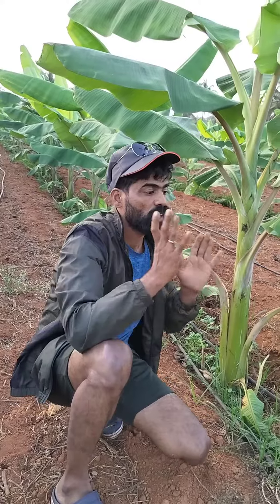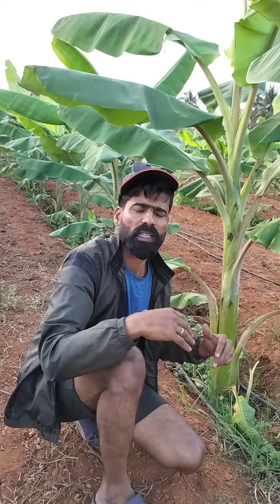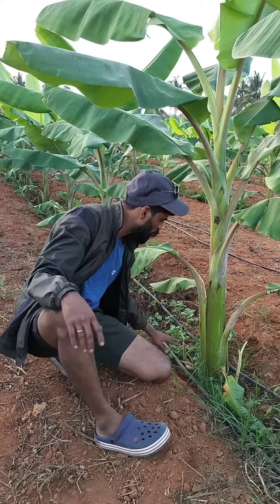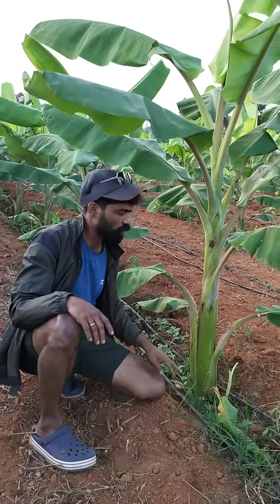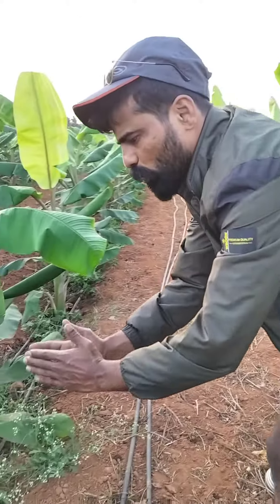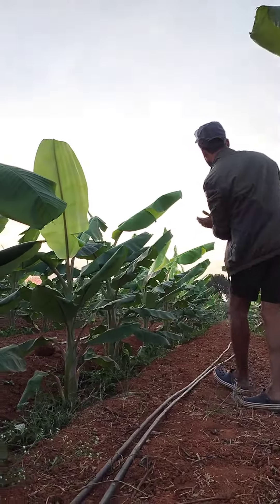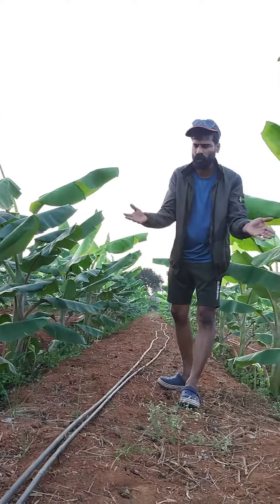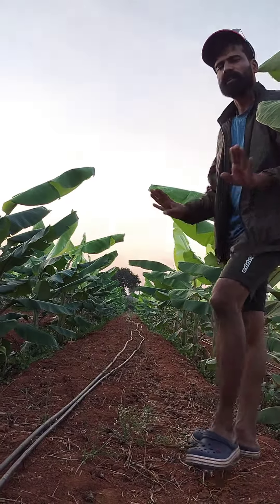BANGALORE DEVANAHALLI BANANA 🍌🍌🙏🙏👌🌹💐